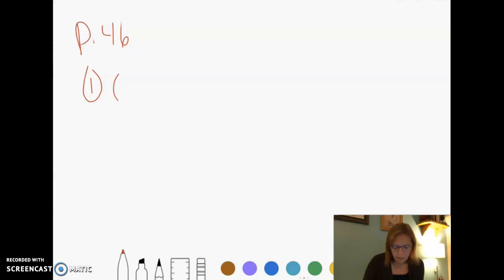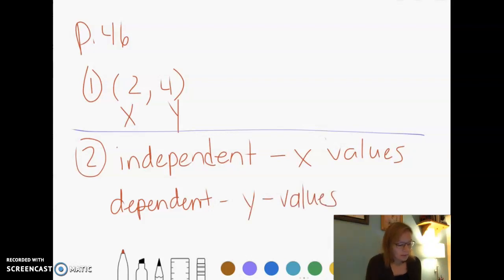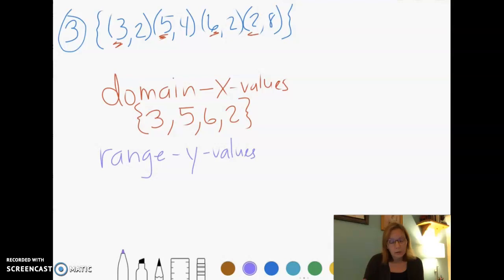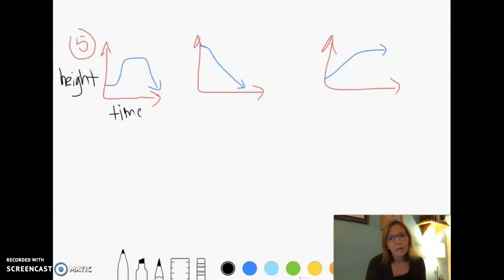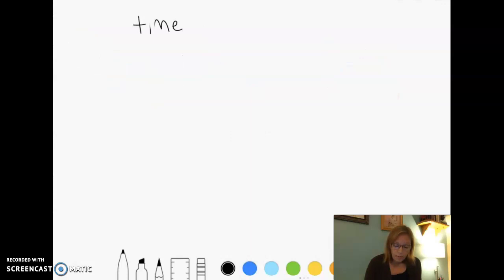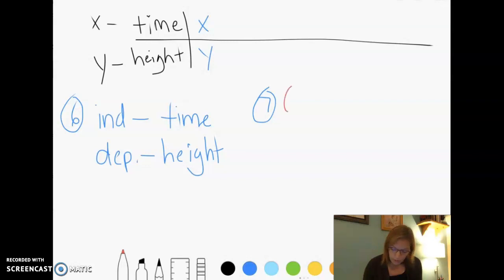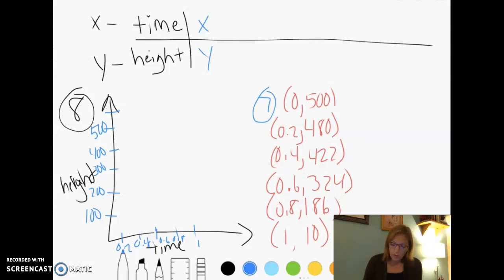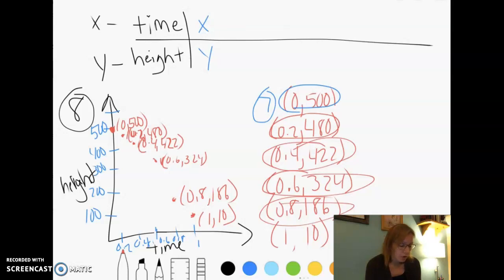Graphs and Relations